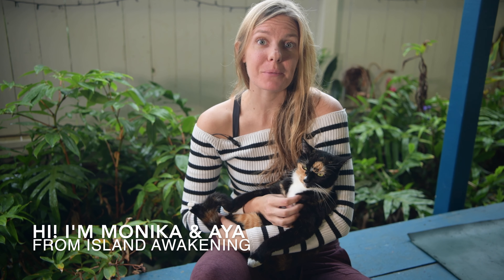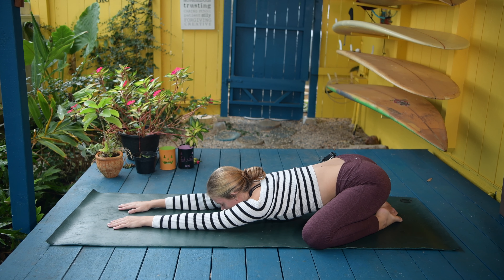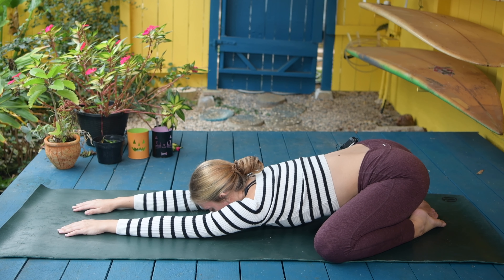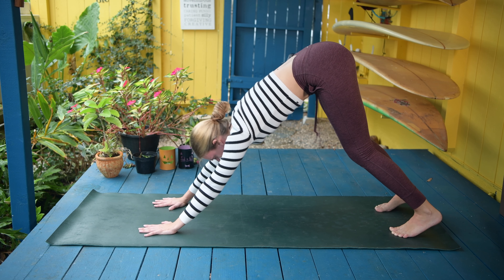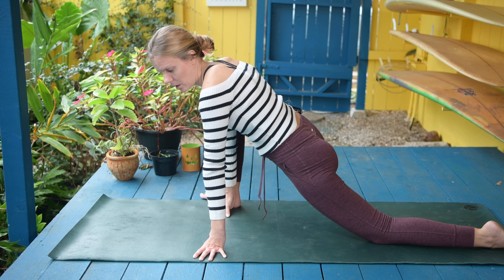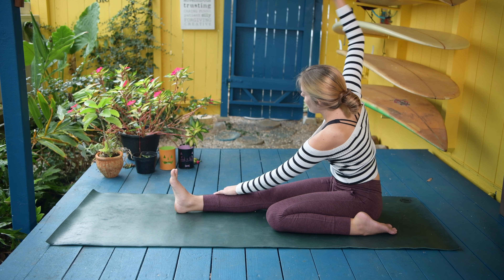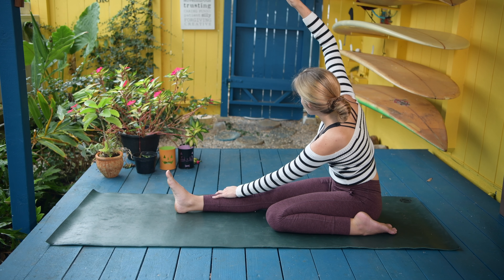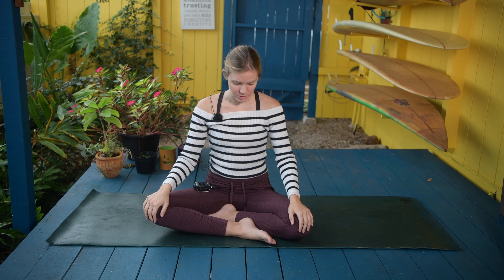25-Minute Full Body Yin Yoga - Releasing Anger | Yin Yoga By Monika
25-Minute Full Body Yin Yoga - Releasing Anger
Yin Yoga By Monika

Today's class focuses on releasing anger. It is also raining for me in Hawaii, so what better intention for today's class than cleansing out built up anger. Whether it was from earlier today, yesterday or from the last time you felt angry, today I teach you how to release your anger. The yin sequence is targeting the full body with more poses for tight psoas muscles, hips and shoulders. Will you try with me?

I create yoga tutorials and full moon guided meditations on my channel to get you in the present moment!

Aloha,
Monika